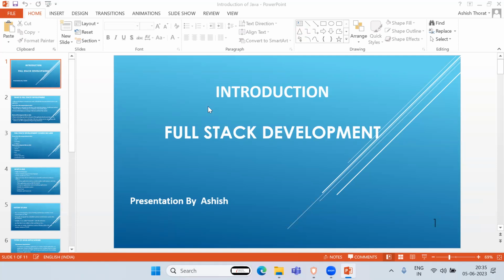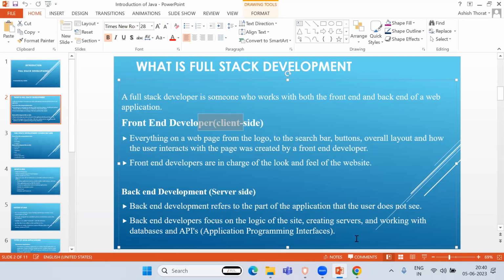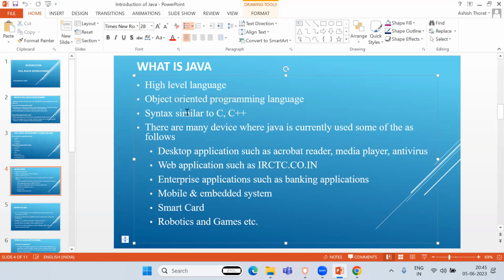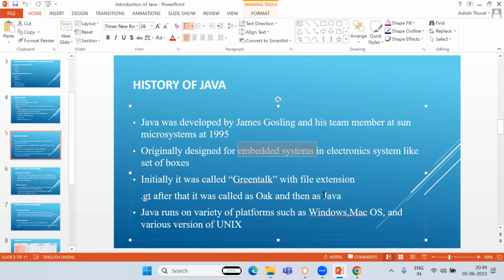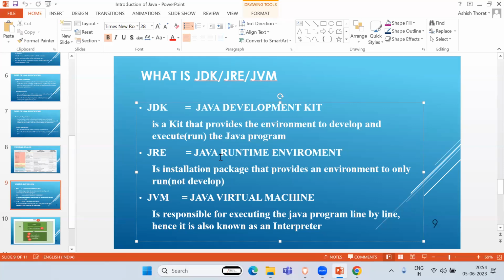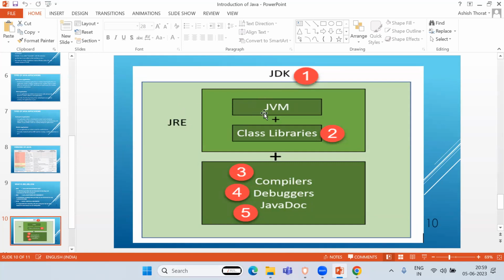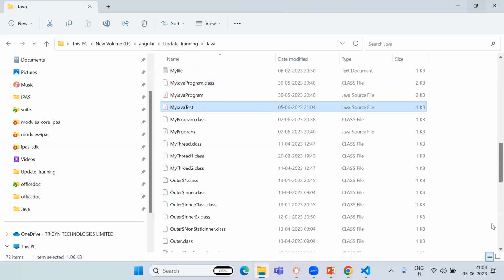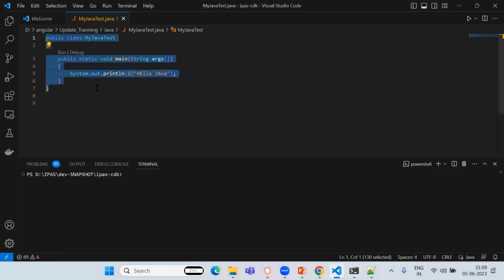Java Full Stack Training Demo || SSIT Software Online Training @05/06/2023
𝐉𝐚𝐯𝐚 𝐅𝐮𝐥𝐥 𝐒𝐭𝐚𝐜𝐤 𝐎𝐧𝐥𝐢𝐧𝐞 𝐓𝐫𝐚𝐢𝐧𝐢𝐧𝐠 𝐃𝐞𝐦𝐨